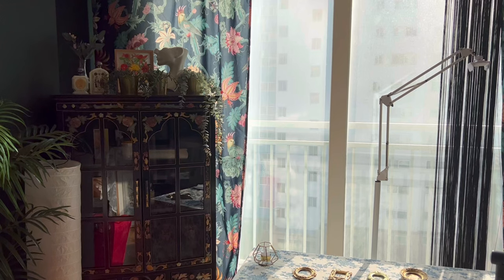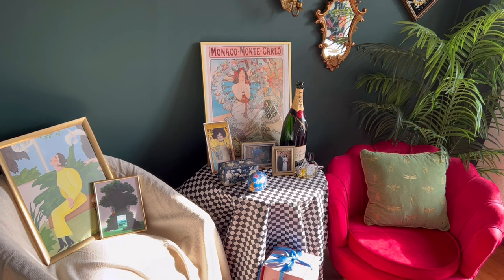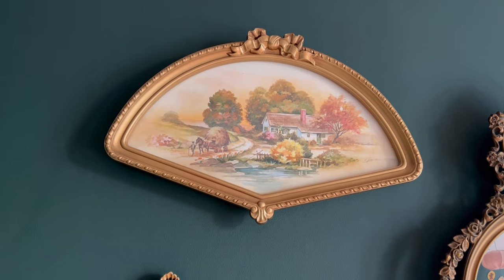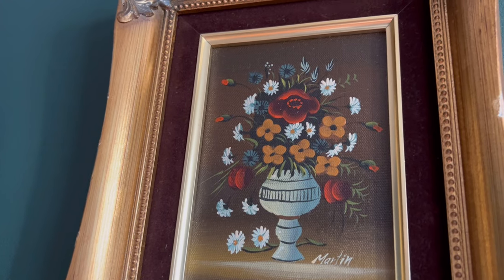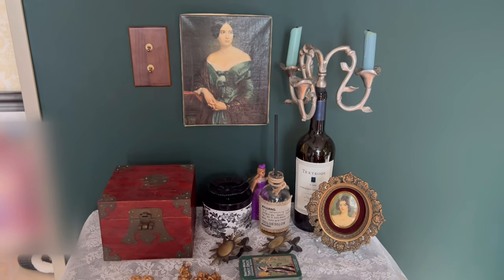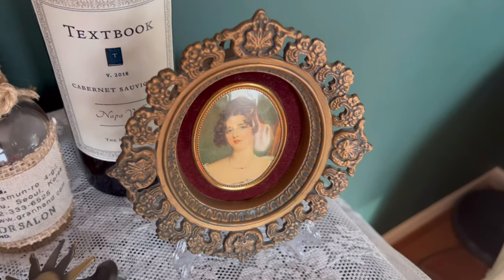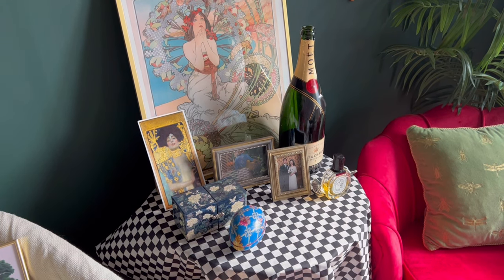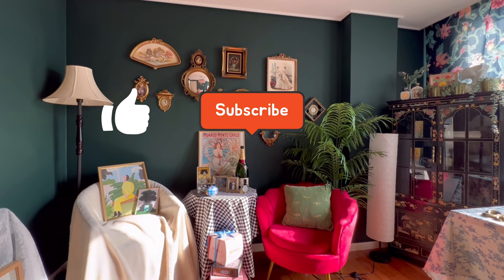미술관처럼 집꾸미기 | 카페X 박물관X 가정집O